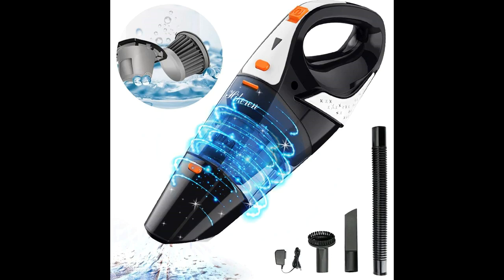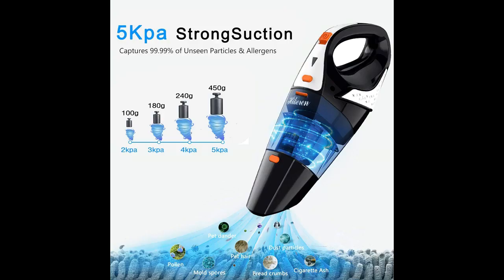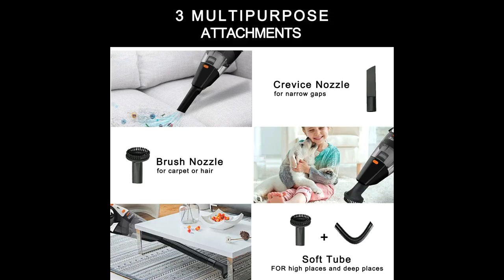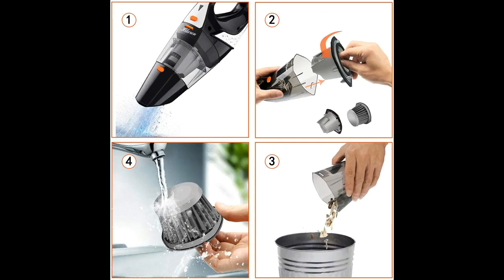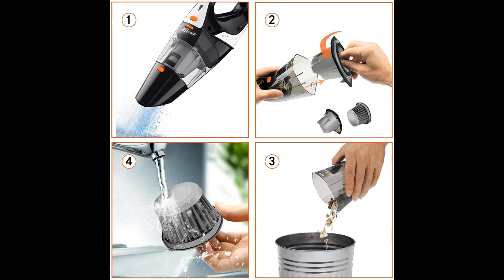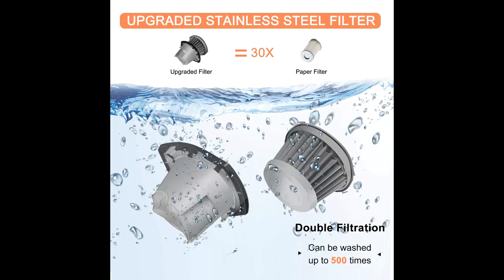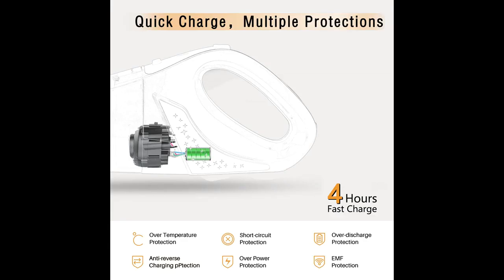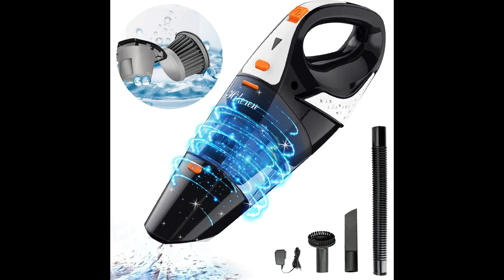Hikeren Handheld Vacuum, Hand Vacuum Cordless with High Power, Mini Vacuum Cleaner Handheld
Find contents that most people are talking of Hikeren Handheld Vacuum, Hand Vacuum Cordless with High Power, Mini Vacuum Cleaner Handheld Powered by Li-ion Battery Rechargeable Quick Charge Tech, for Home and Car Cleaning, Wet & Dry-Orange .Recommended that you do not buy until you have read and studied people. You are sure that you really want to buy that.